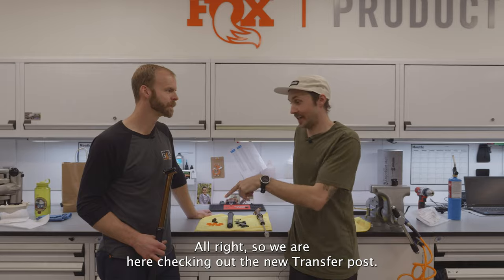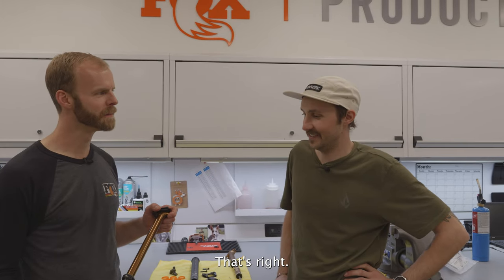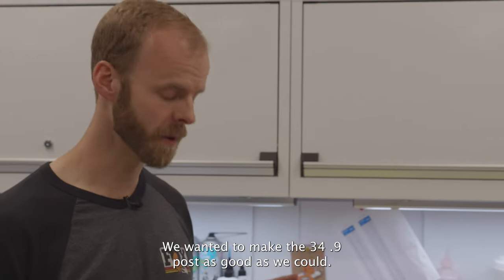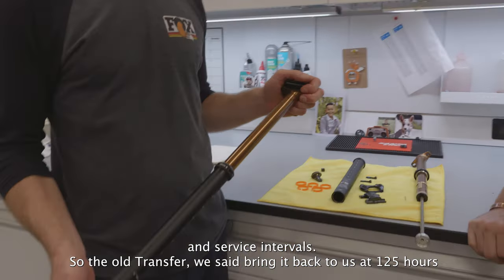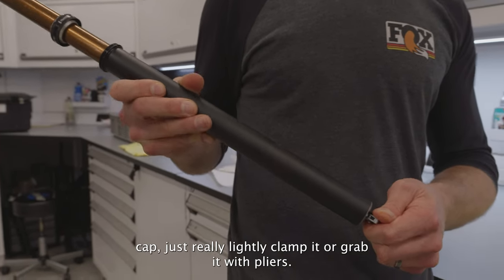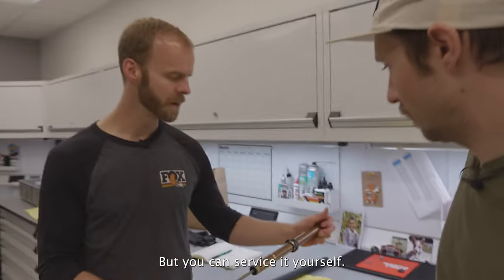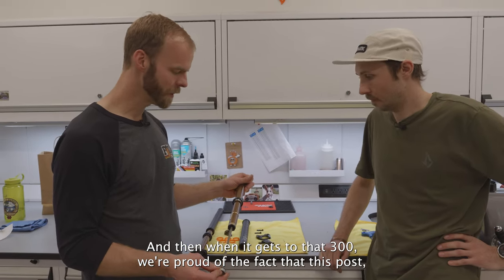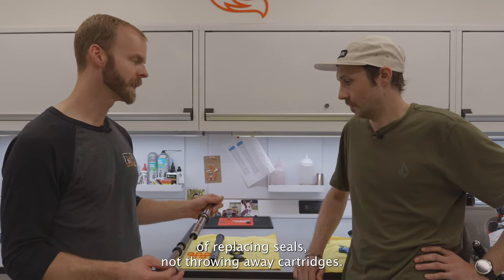First Look: New 2025 Fox Factory Transfer Dropper Post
Fox has redesigned the Transfer Dropper Post, resolving the previous generation’s issues, along with extending service intervals and providing a wider variety of dropper lengths. We recently had the opportunity to check out the Fox Factory HQ and chatted with Engineering Product Manager Tom Pollock, who ran us through all the details on the new Fox Transfer Dropper Post.